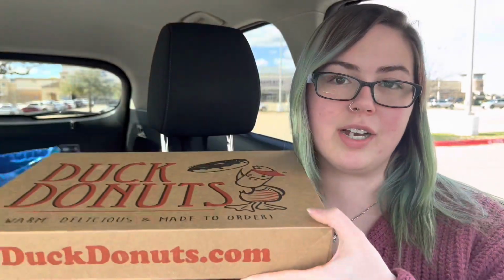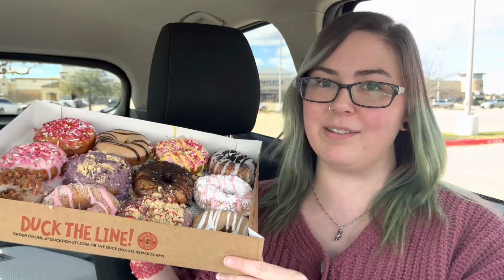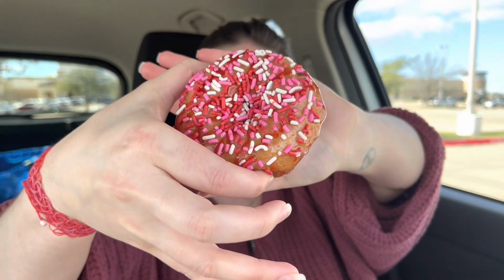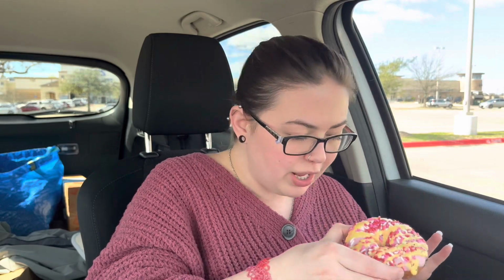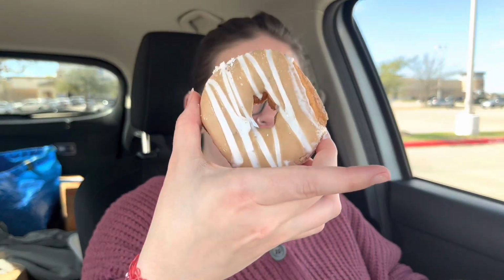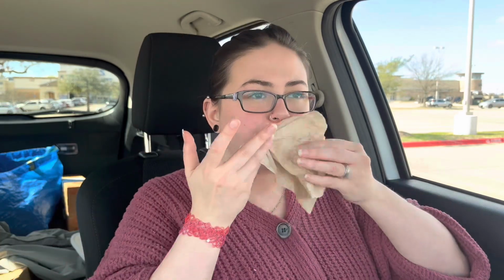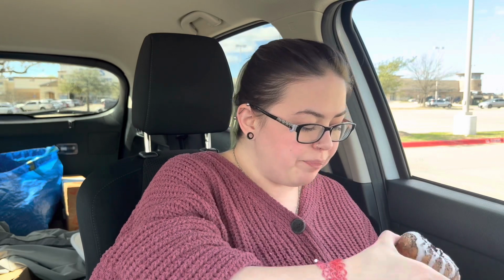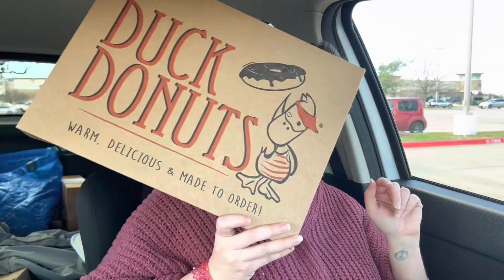🍩Reviewing Duck Donuts | They’re Served Hot From The Fryer!